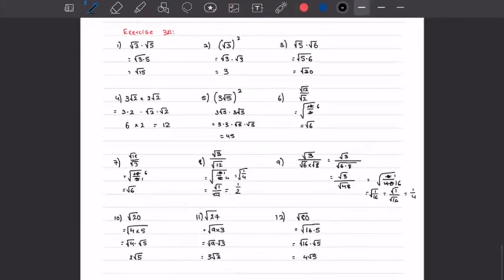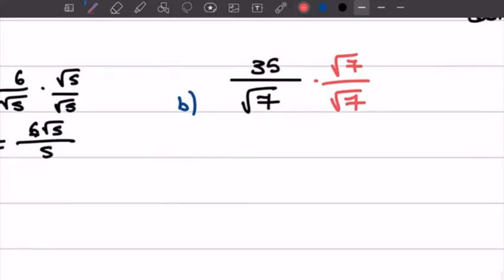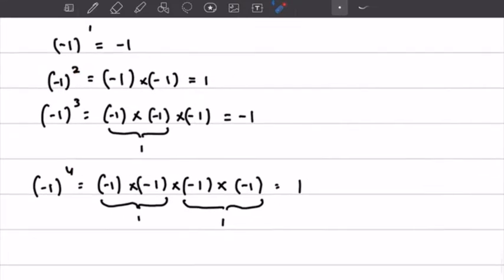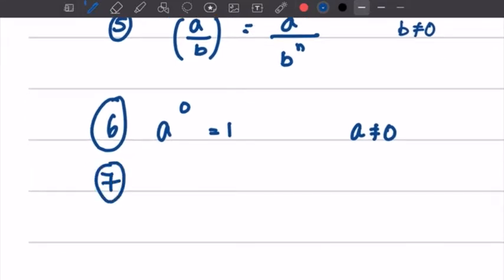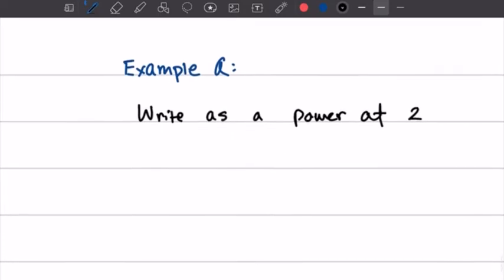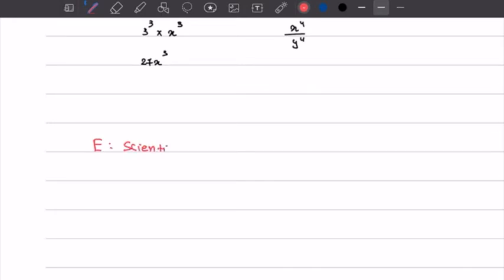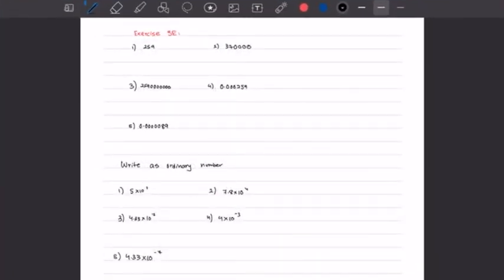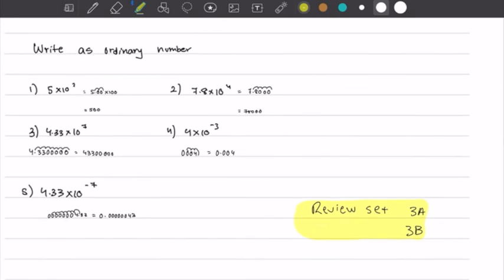IB Core Chapter 3 (Surds and exponents - part 2)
This is part 2 of the Surds and exponents video
We hope this video is helpful, post any questions in the comments